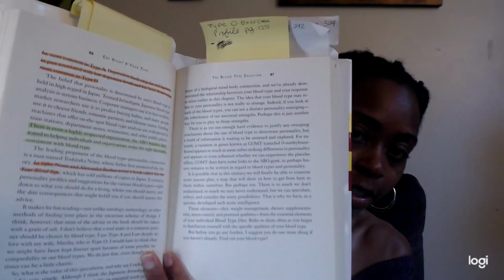Blood Type Diet Book | Ep. 2: My Overview of the book Eat Right for Your Type